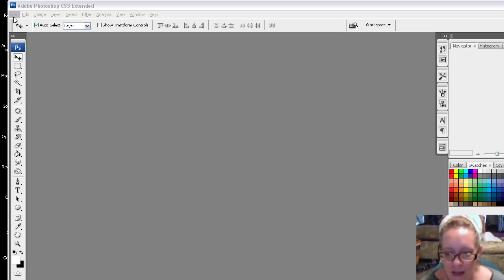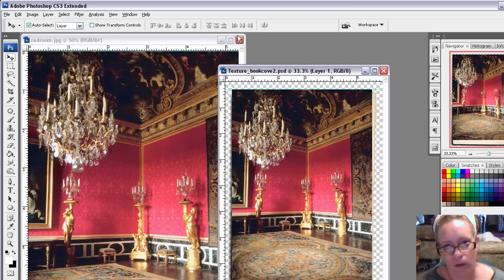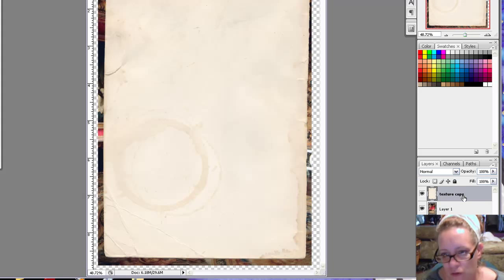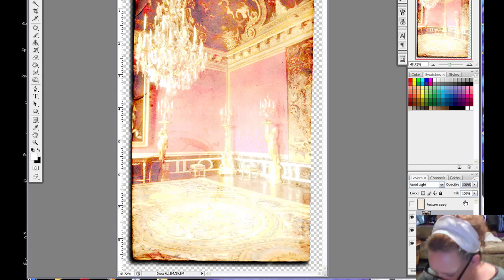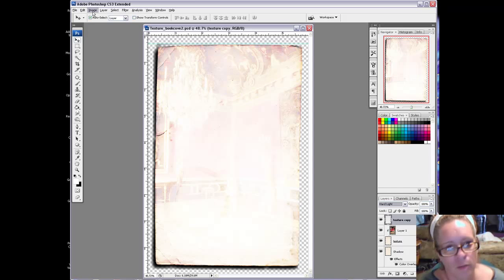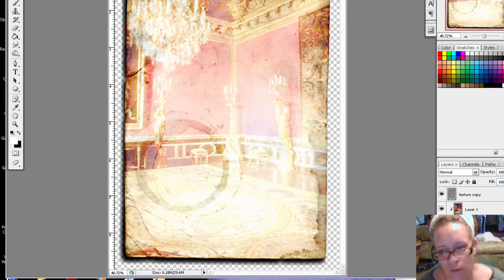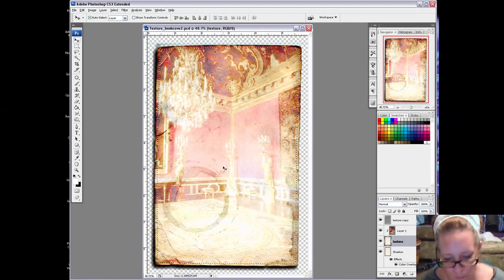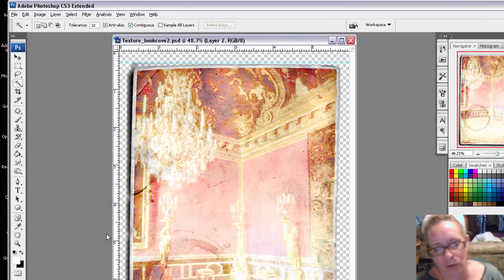CarpenterW4A4HD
ok..this is for Speech class...informative speech in deomonstration method
Be kind its my first video of this kind